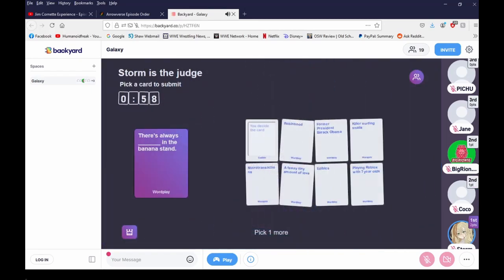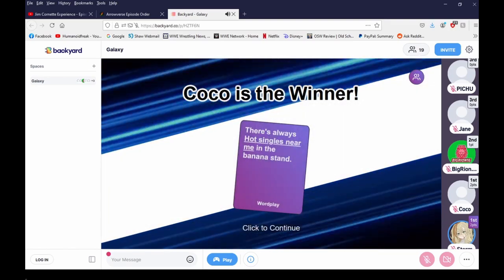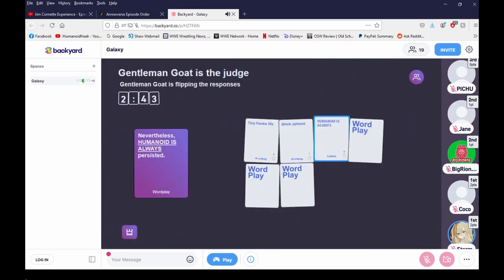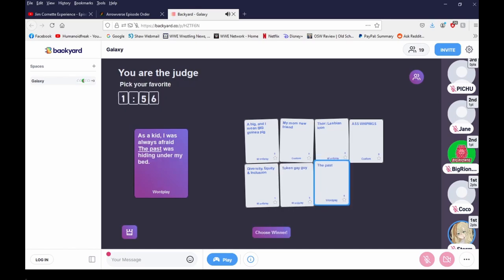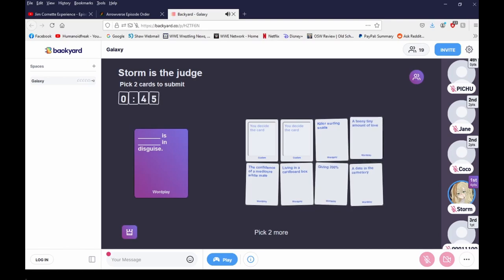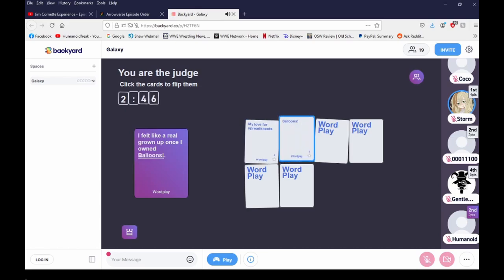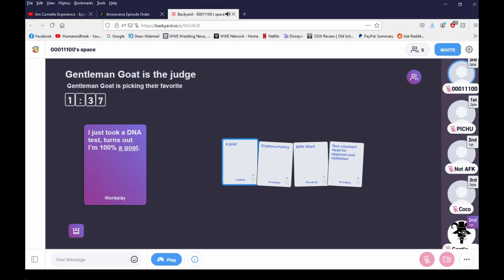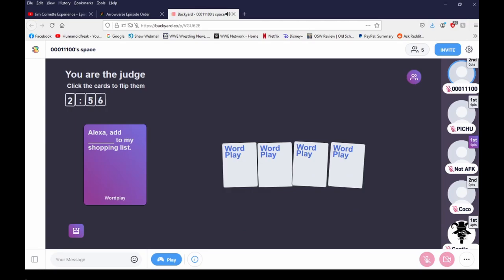Word Play - The Past Was Hiding Under My Bed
Deep.